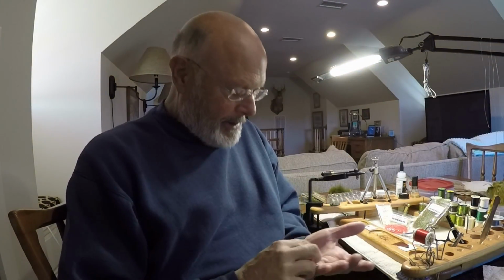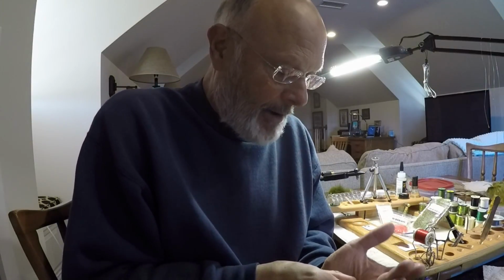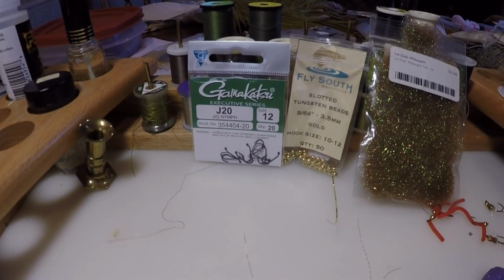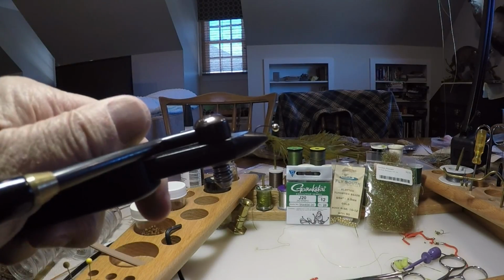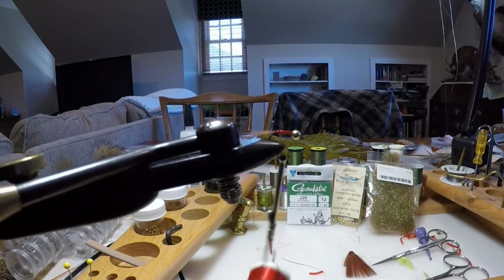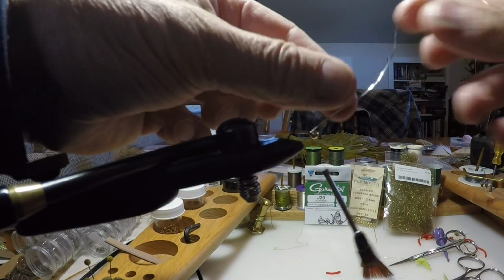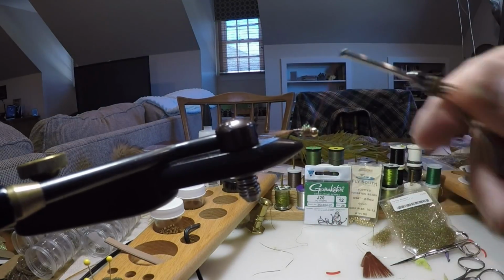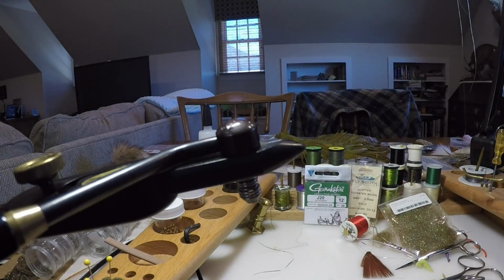Rainbow Warrior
Rainbow Warrior. heavy large nymph to act as weight for a multiple nymph setup.